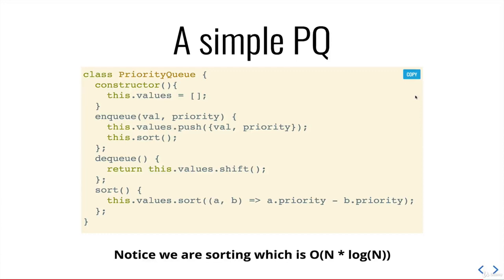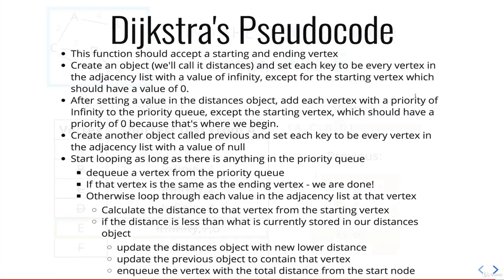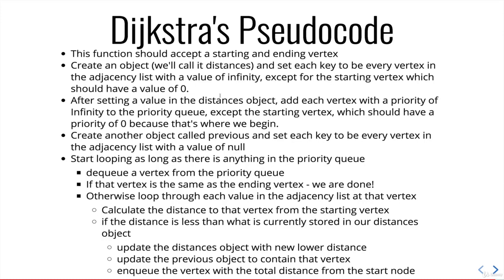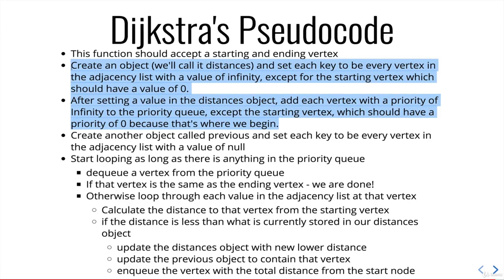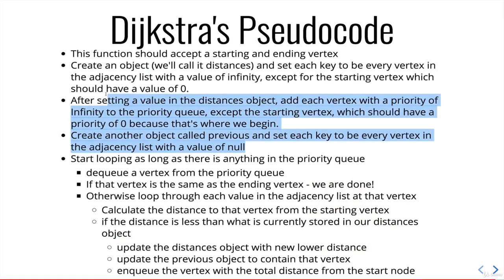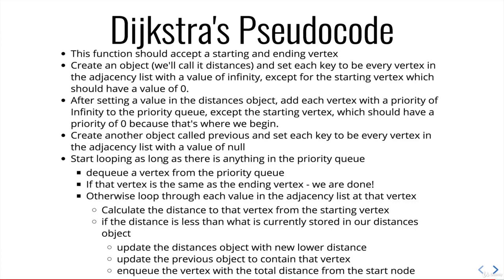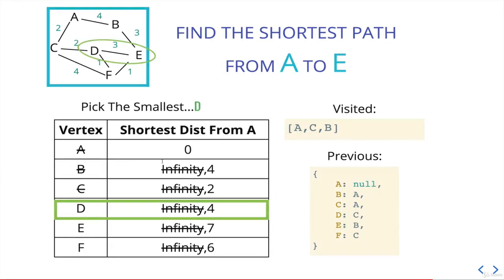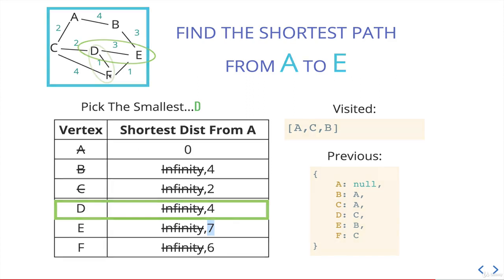207 Dijkstra's Pseudo Code